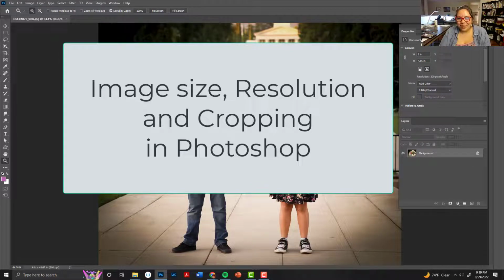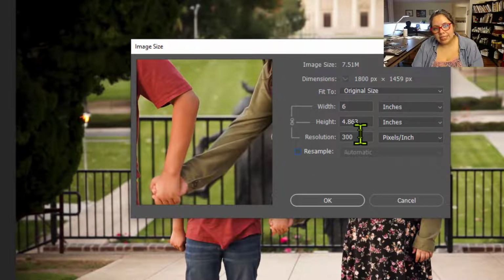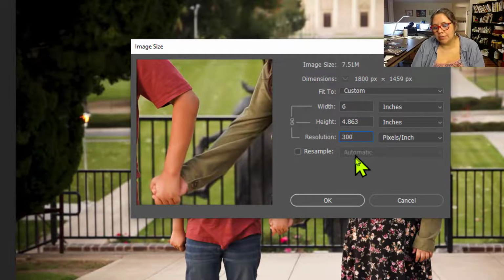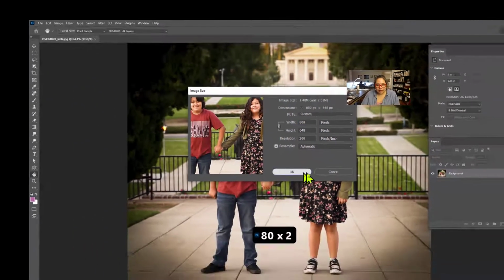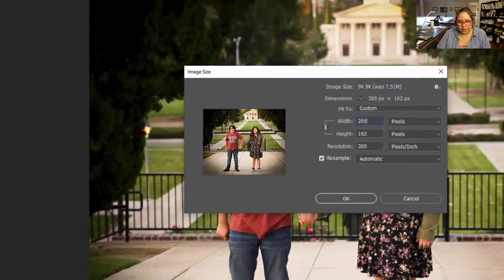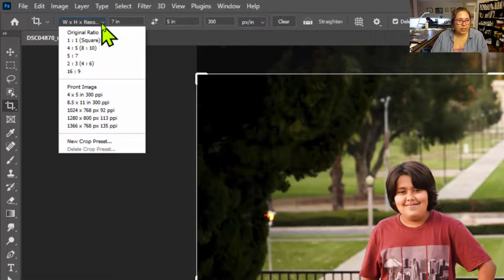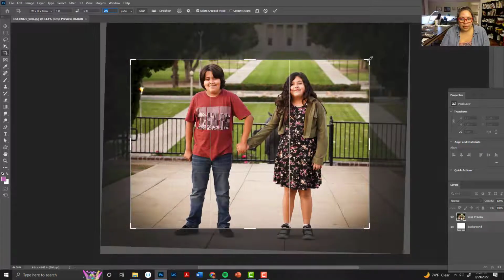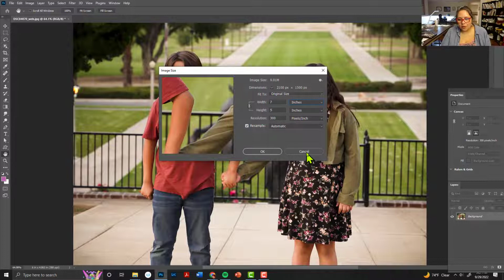Image Size & Crop in Photoshop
A tutorial showing the difference between image size and cropping in Adobe Photoshop